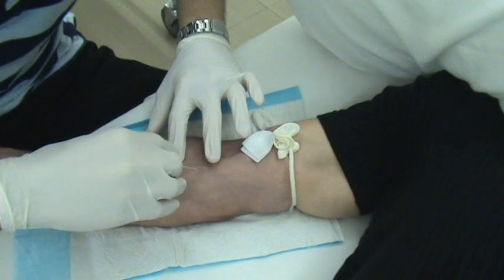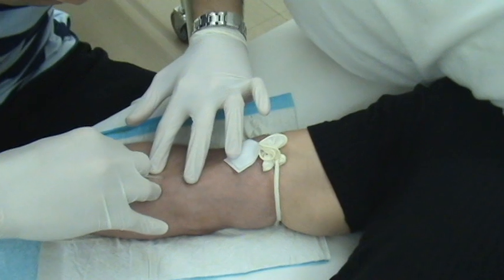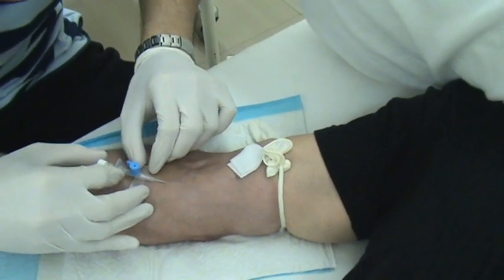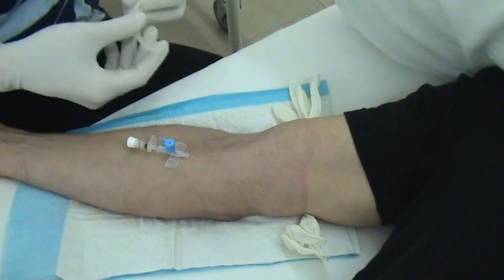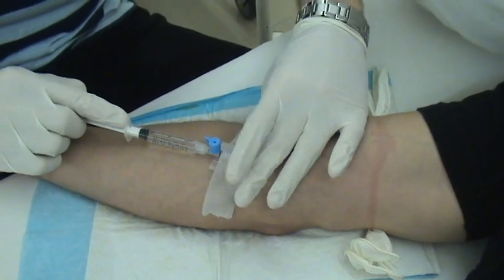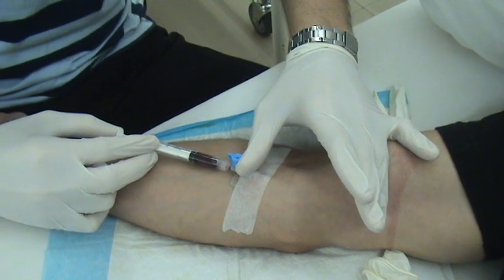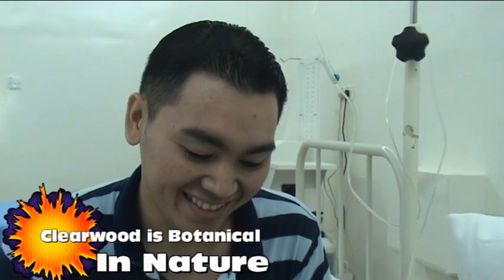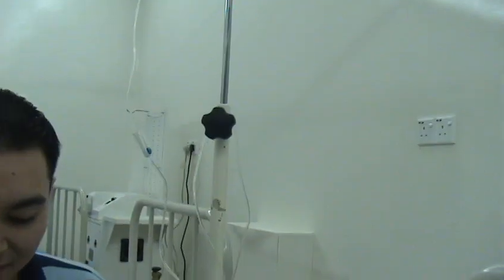RHP Ozone Therapy as a Therapy and Potential Cure For Herpes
RHP Ozone Therapy video that describes the use of Clearwood with medical ozone RHP to eliminate and potentially cure herpes.

NOTE: We are sorry to report that ClearWood is no longer available...